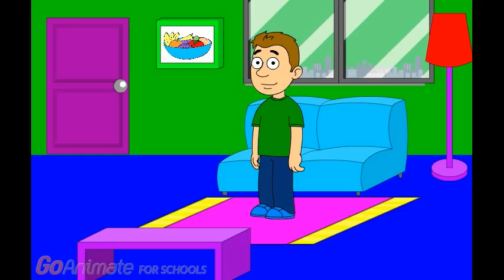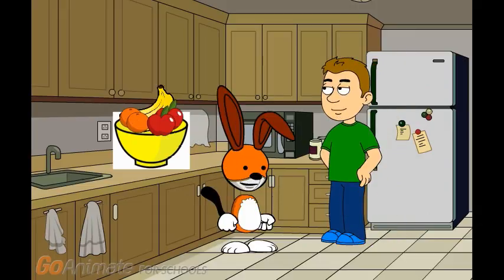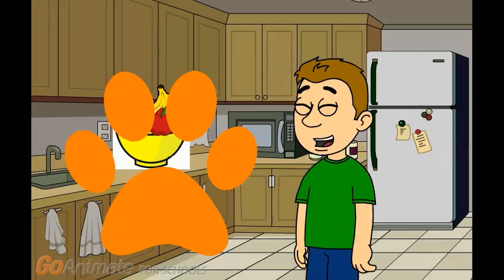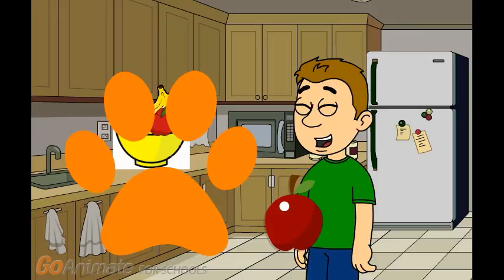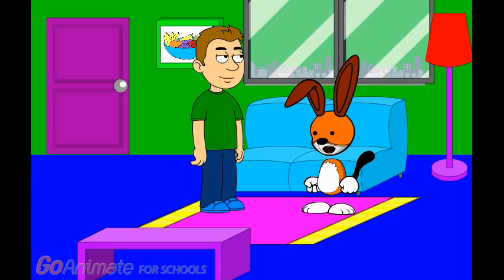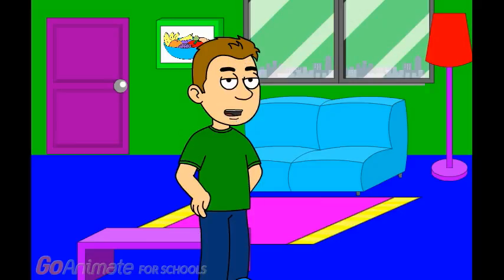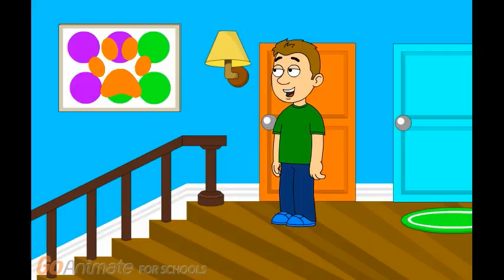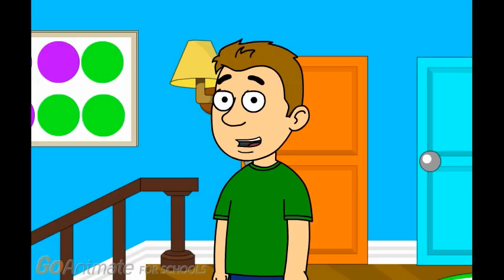kippers clues: s2: kippers favorite fruit: part 1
here's my 15th episode of kippers clues for season 2